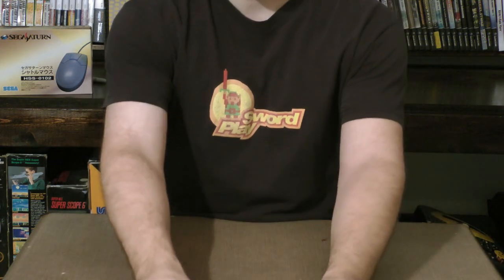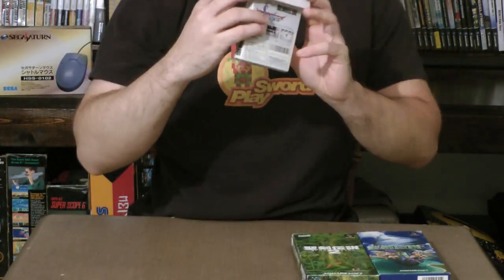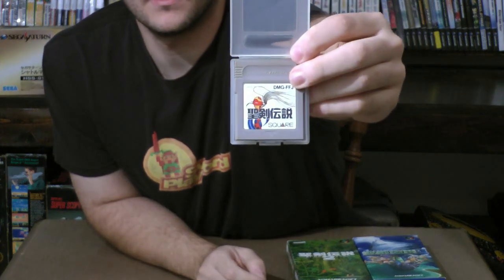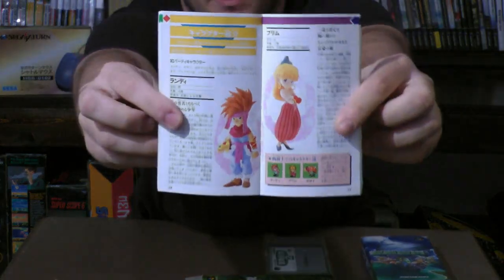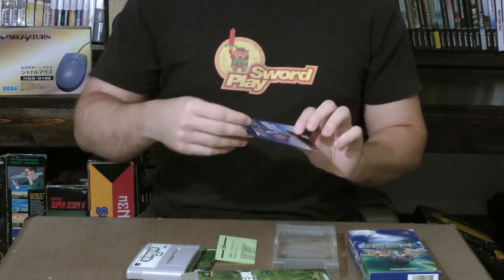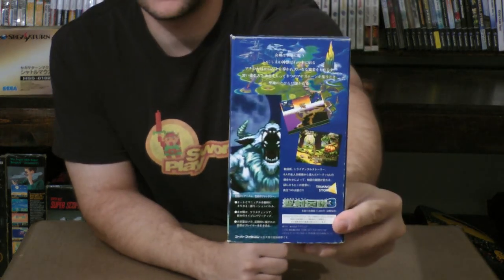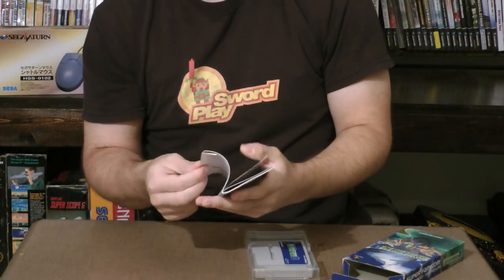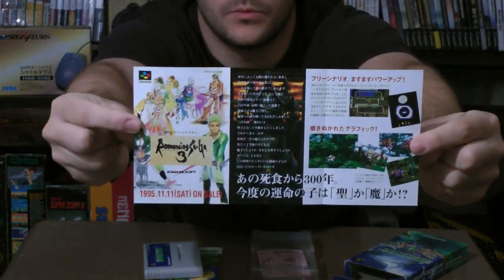Secret of Mana (Seiken Densetsu) Series Unboxing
So here's the insides of the import versions of Secret of Mana 1, 2 and 3 for everyone's perusal.

I wish they still made games on par with these today.

Not really too much to say, this video is fairly straightforward.

Hope you learn some stuff and enjoy the artwork as much as I do.